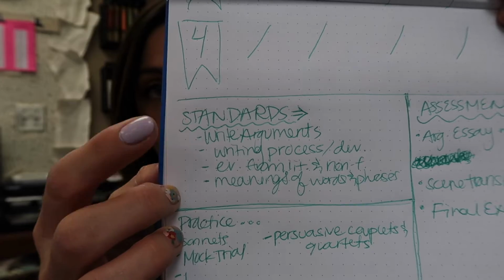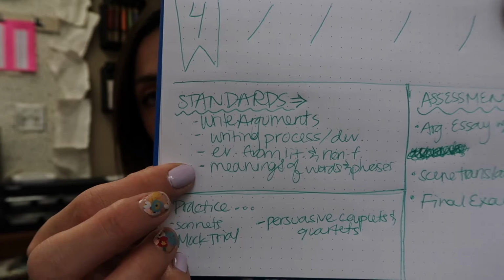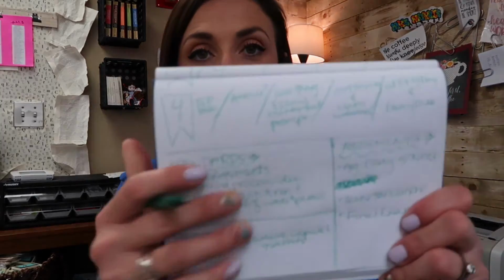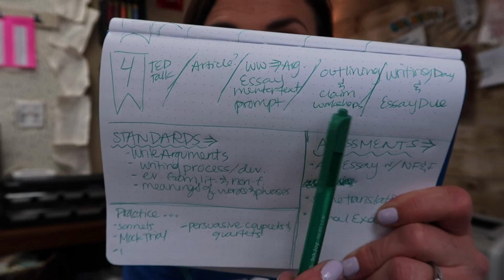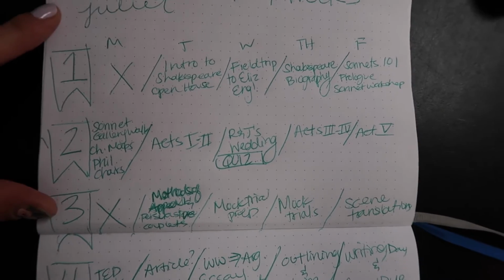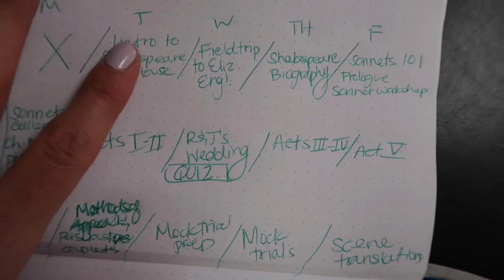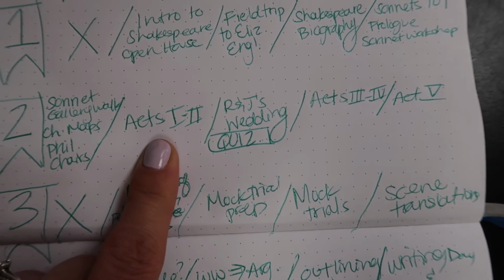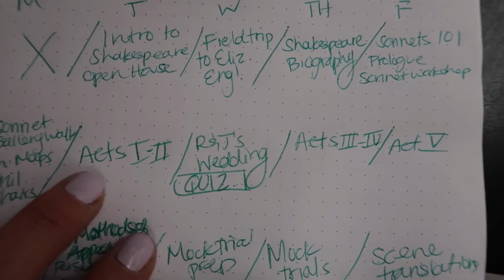PLAN WITH ME | ROMEO & JULIET UNIT | High School Teacher Vlog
Join me for a little planning session - here is my thought process as I outline a unit teaching Romeo & Juliet, from standards to final assessment! Enjoy!

Want free stuff and to hang out with me (virtually) every month or so?